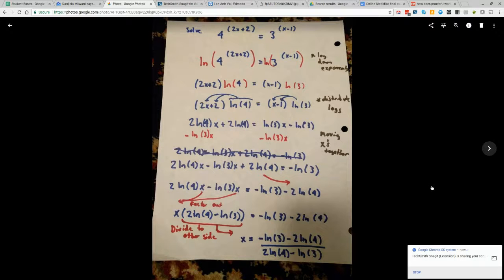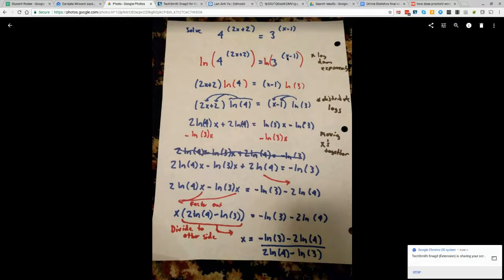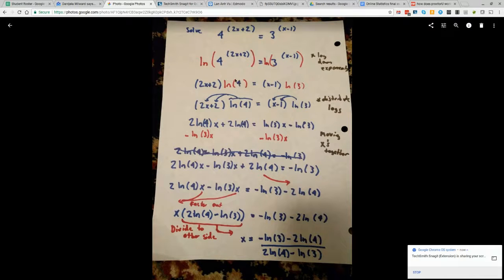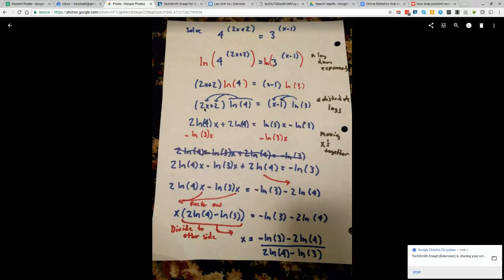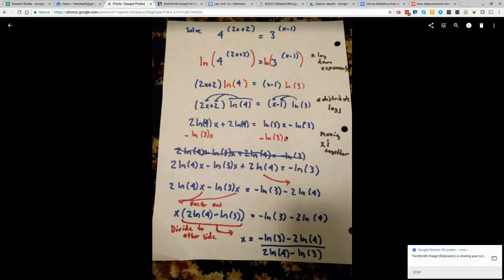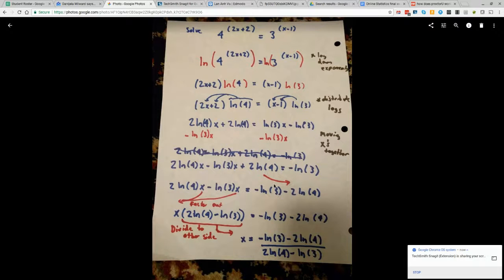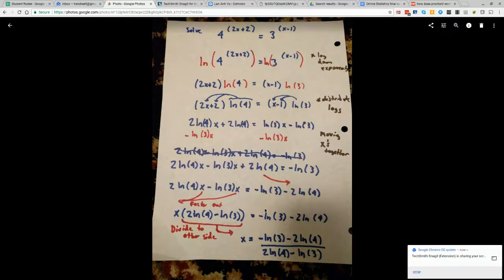exponential equation from sample final